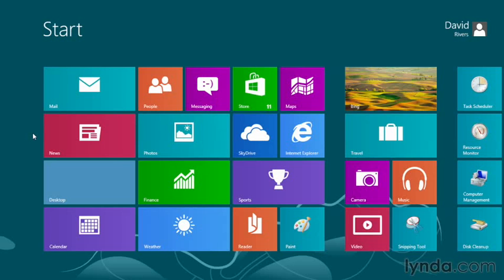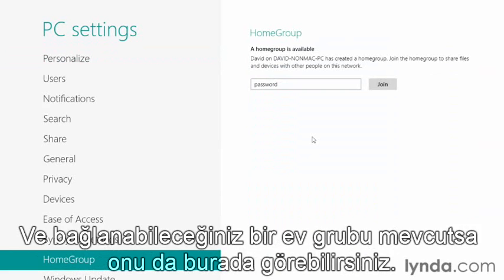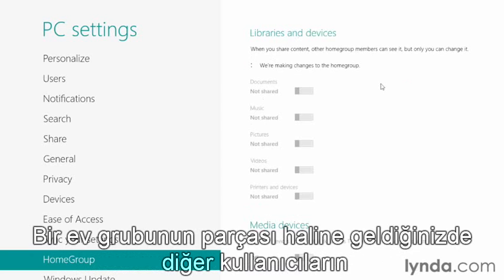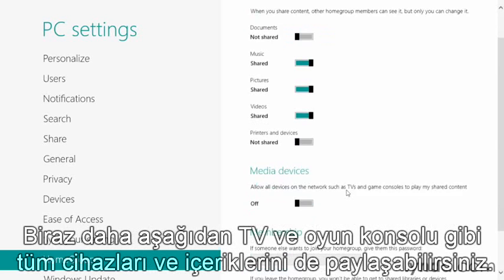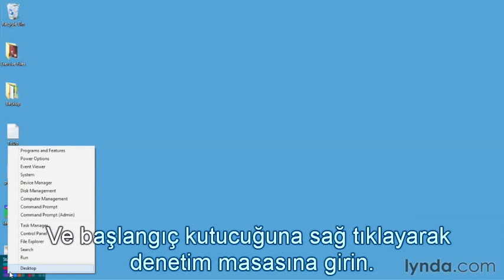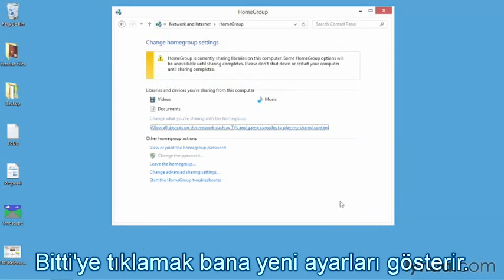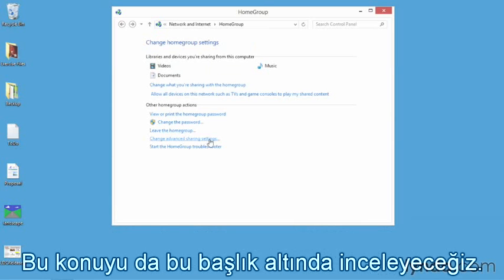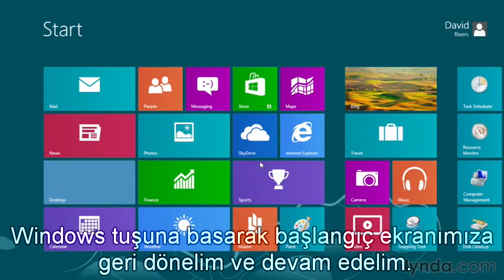Windows 8 Ders 36 - Ev Grubu Kurma ve Dosya Paylaşımı